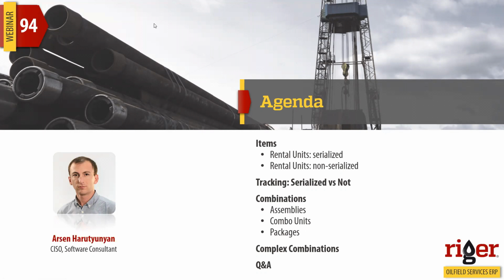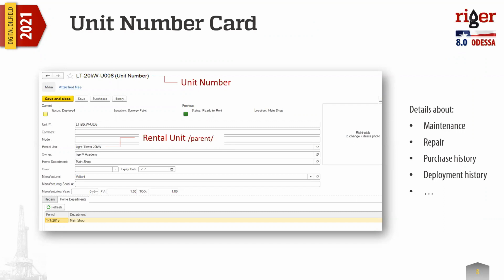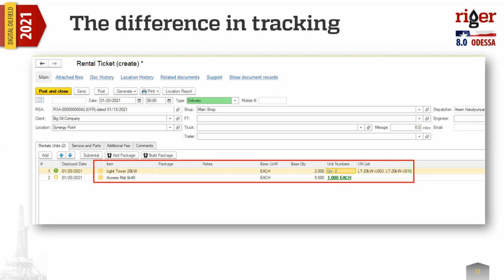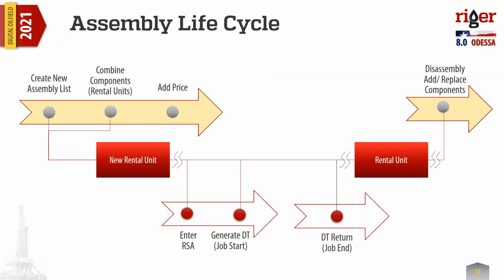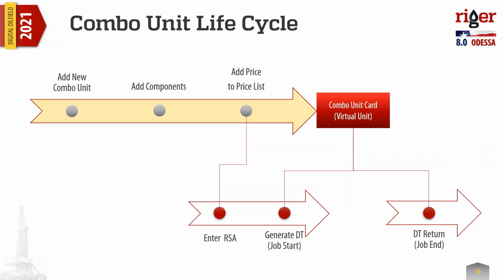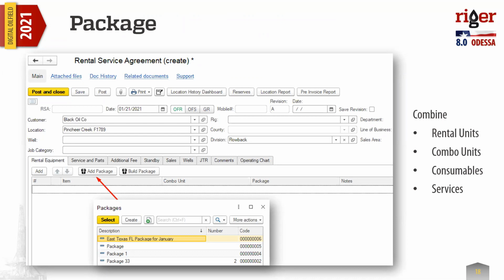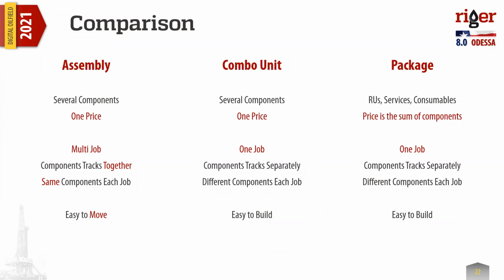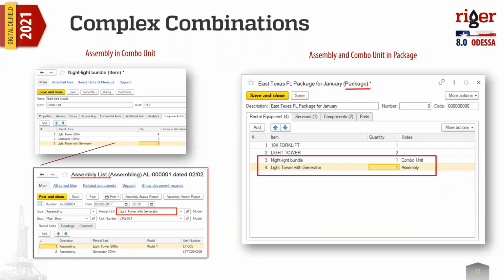Oilfield Rental Equipment Combinations | RigER webinar #94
Webinar Description:
Sometimes, especially in Oilfield Rental business, it makes sense to bundle together several items and use those as one item. It just makes everything easier.
In this webinar we are going to discuss all the different ways available in RigER to create combinations of items and use those. Particularly, we will discuss Assemblies, Combo-Units and Rental Packages and the difference between them.

Timeline:
00:00 - Intro
00:30 - RigER latest award
00:53 - Agenda
01:47 - Items
03:09 - Serialized Rental Units
04:20 - Unit Number Card
05:45 - Non-serialized Rental Units
07:14 - Tracking: Serialized vs. Non-serialized
09:05 - Combinations
09:44 - Assemblies
13:13 - Combo Unit
16:43 - Components Management
18:36 - Package
22:55 - Complex Combinations
23:21 - Comparison: Assemblies, Combo Units, Packages